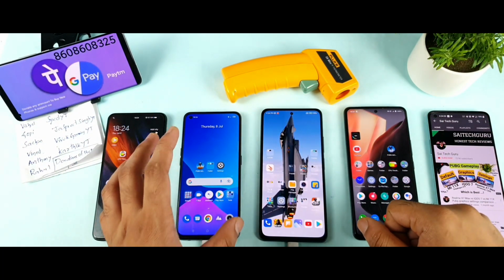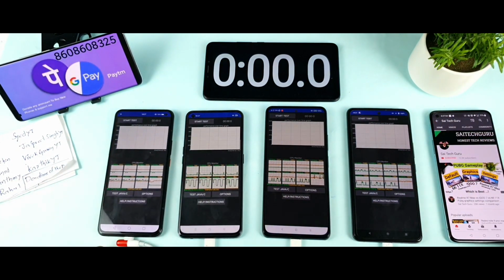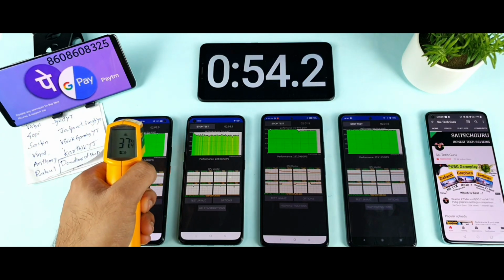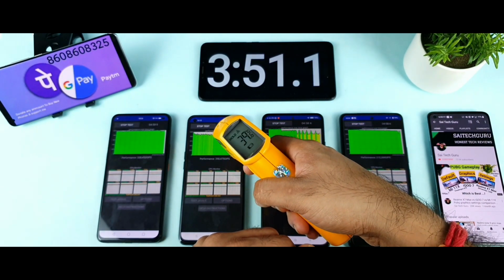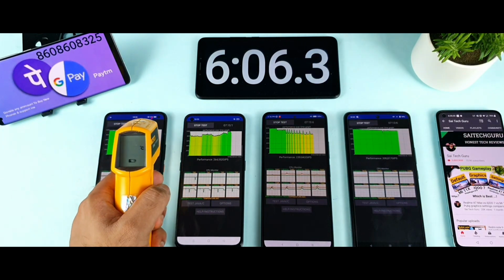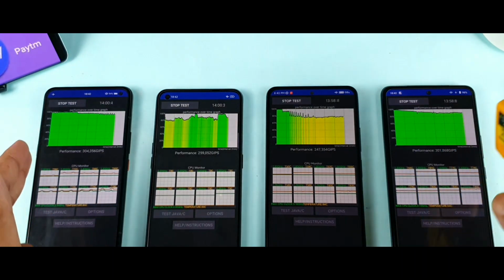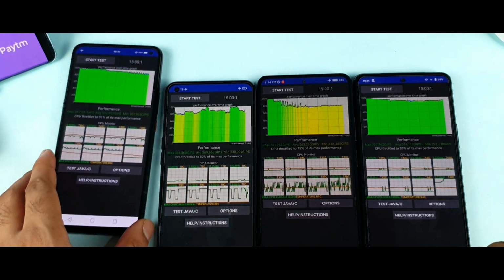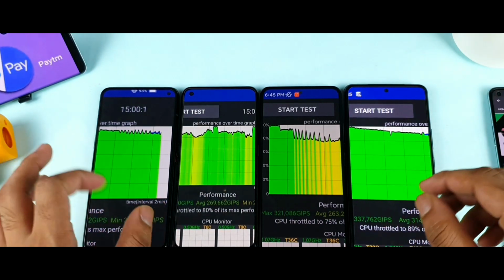Realme X7 Max vs iQOO 7 vs Mi 11x vs iQOO 3 CPU Throttling test after software update no Gamebooster